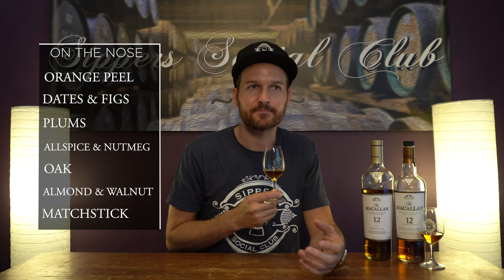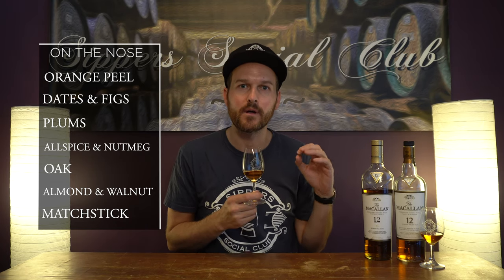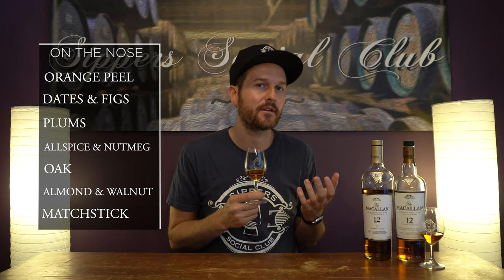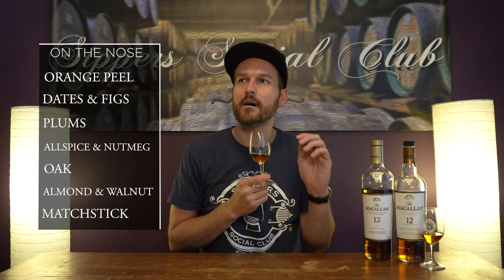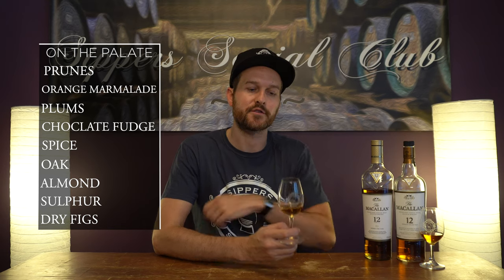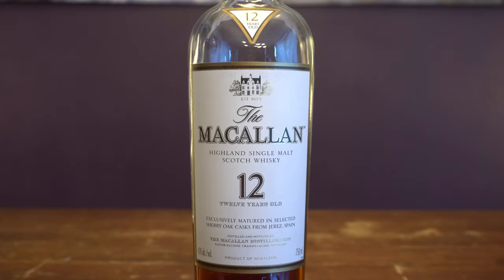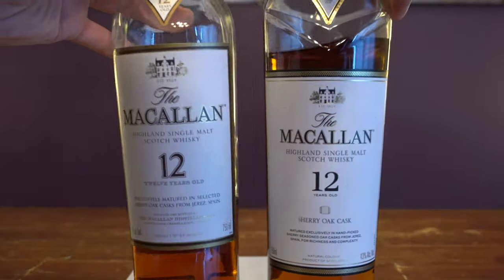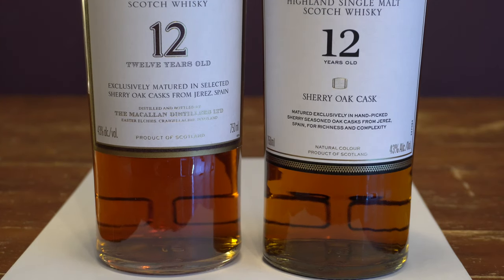New Macallan 12 Sherry Oak vs Old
In this video I review the newer Macallan 12 Sherry Oak (43%) vs the older discontinued bottle. Has the quality stayed the same?

0-69.5 – Don’t bother trying, life is too short for bad spirit.
70-79.5 – Worth trying, but you’re not missing out if you don’t.
80-84.5 – I recommend trying.
85-87.5 – Definitely try this!
88-91.5 – I recommend buying a bottle blind!
92-95.5 – Stuff you reserve for special pours!
96+ – The meaning of life.